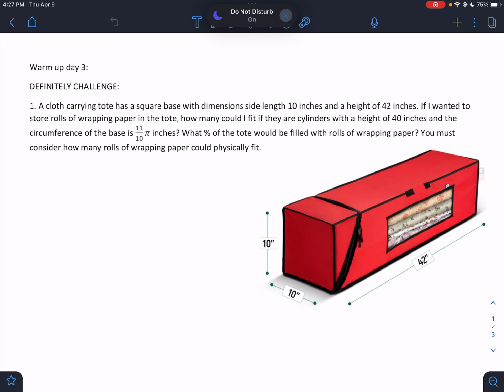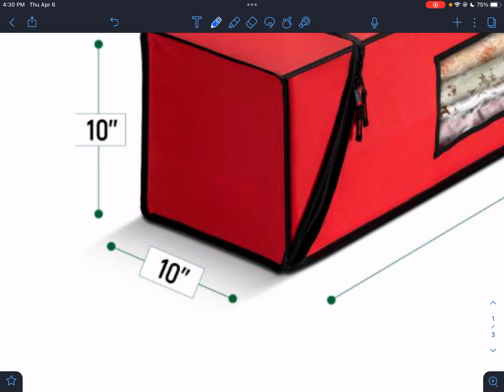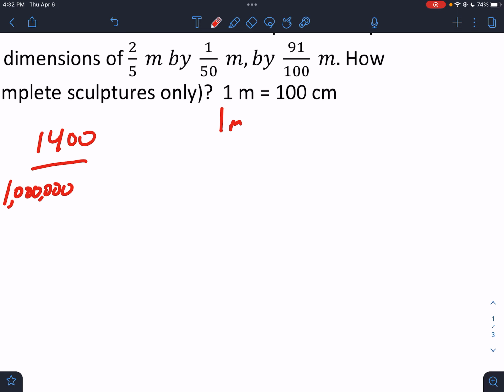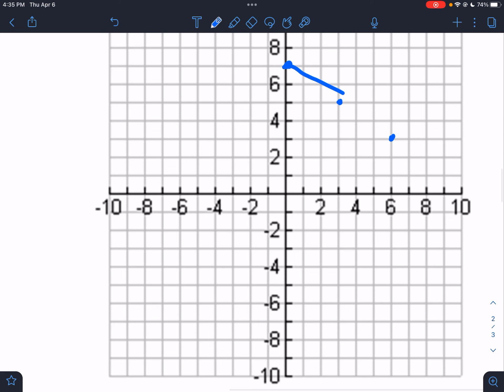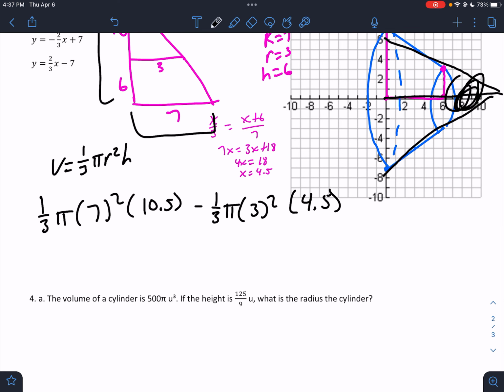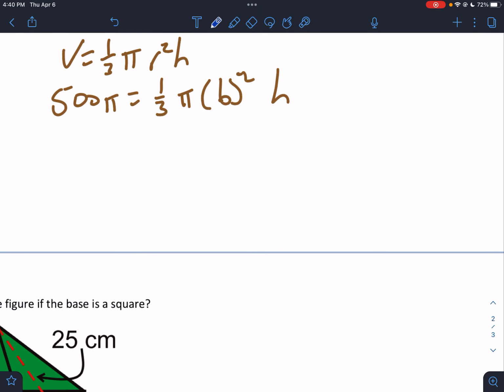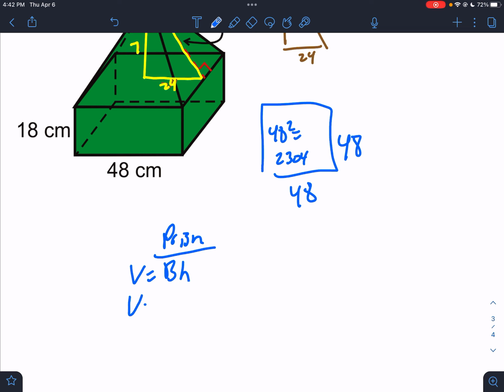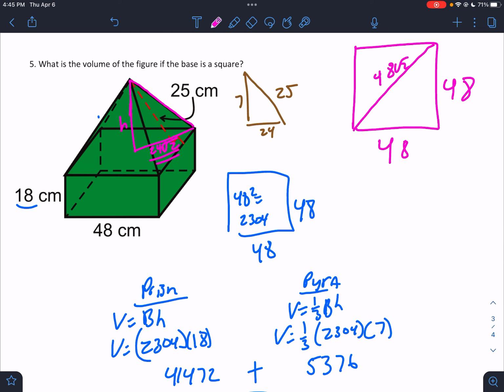High school geometry - Volume warm up day 3 work through